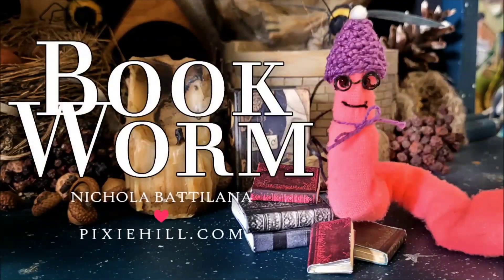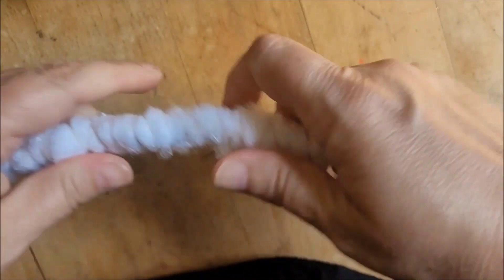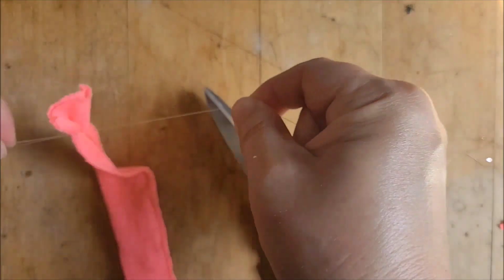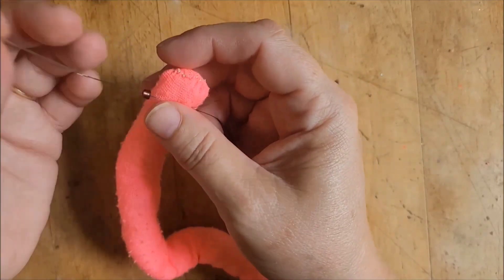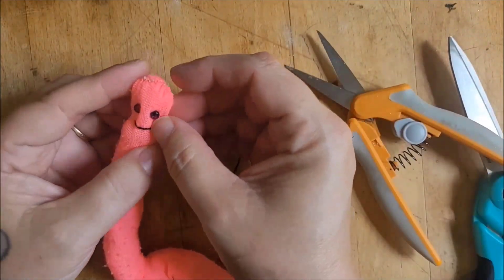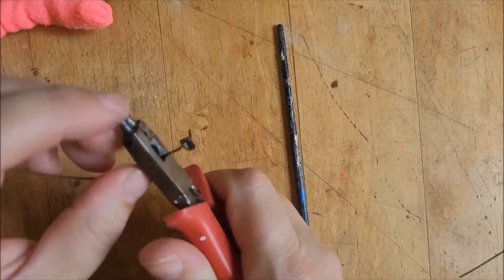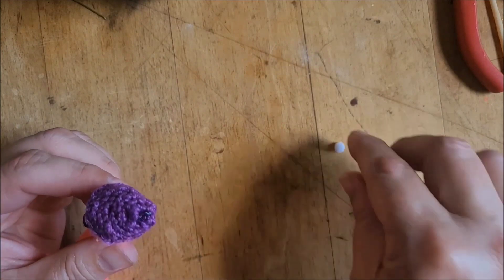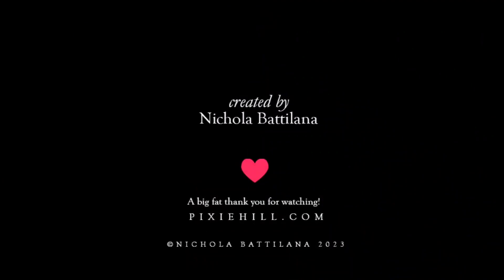Make a Super Cute Bookworm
Totally inspired by a recent post by creator and maker good_and_strange on Instagram, I've made a little bookworm buddy.

This project is far from perfect, but who cares! Sometimes you HAVE to make something fun and silly and imperfect.

You NEED to make your own bookworm too. I don't make the rules.